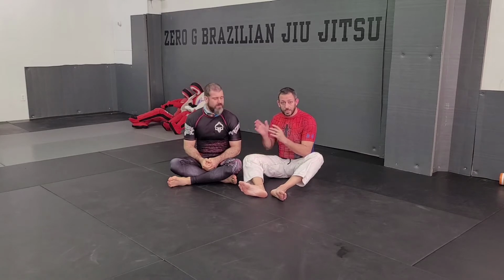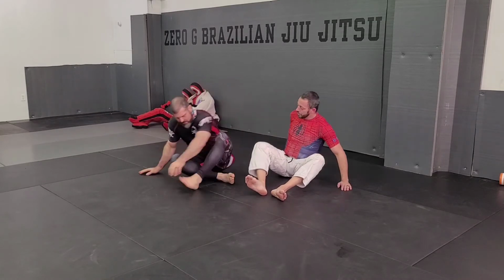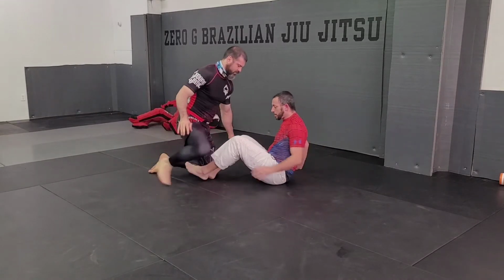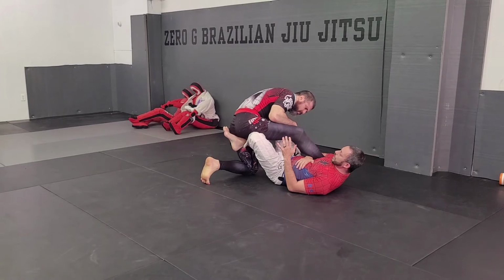Junny Ocasio's heel hook finish breakdown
hope all is well everyone, here we're going to break down junie's heel hook finish from F2W